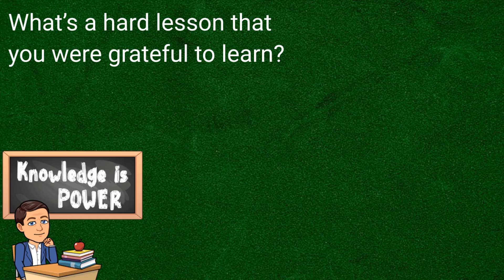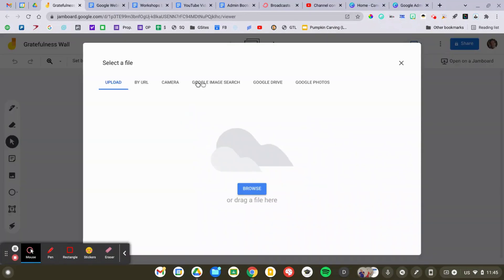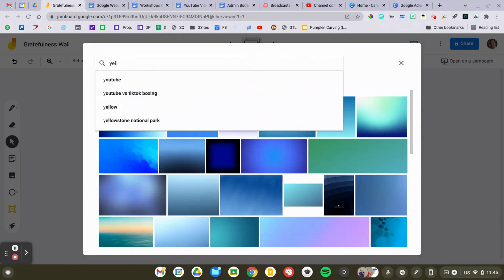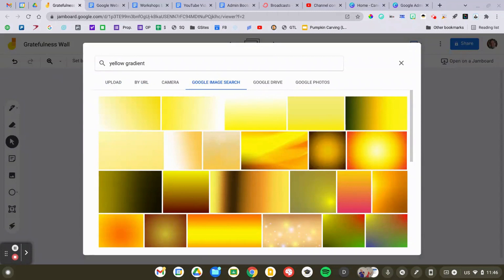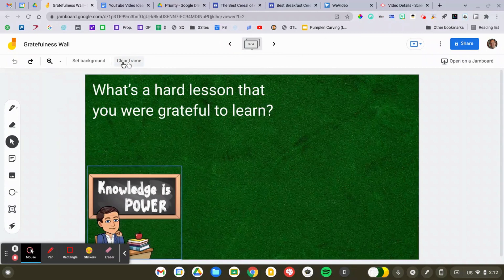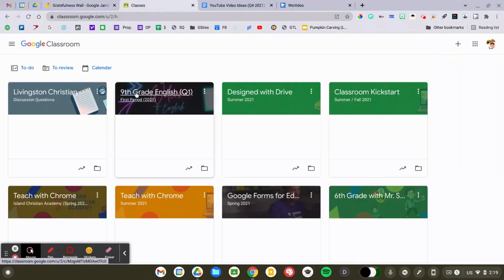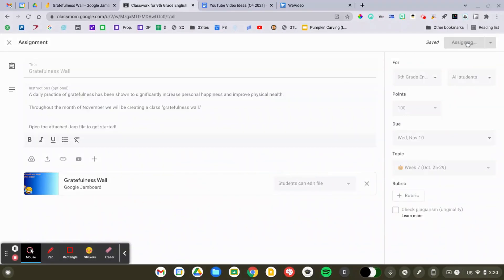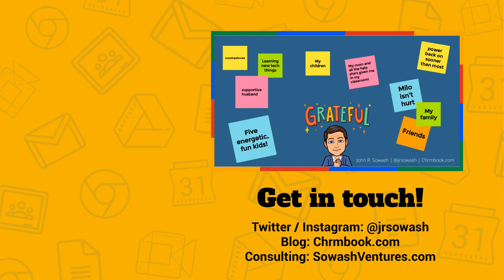Classroom Lesson Ideas: Jamboard Gratefulness Wall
Note: if you enjoy designing classroom activities with Google Drive, check my online course, "Designed with Drive"

Today I am designing a Jamboard activity to help develop a daily practice of gratitude.

This is also a good opportunity to show you a few helpful Jamboard tricks including how to find gradient backgrounds, quickly insert your Bitmoji, and post your activity to Google Classroom.

Table of Contents:
0:00 Intro
0:18 Create your Jam activity
0:47 Add custom background
1:10 Add text
1:20 Add Bitmoji
1:51 Save frame as image
2:20 Assign activity through Google Classroom